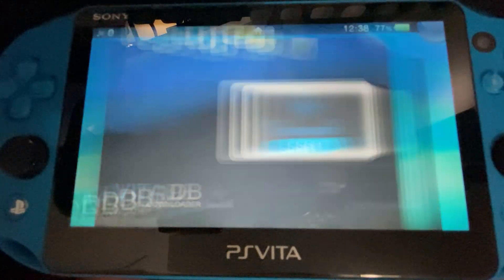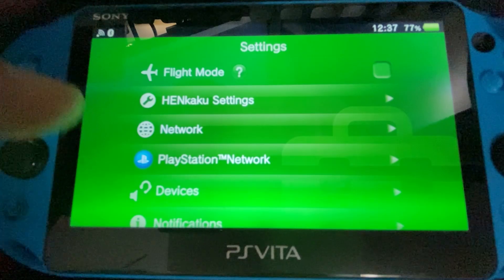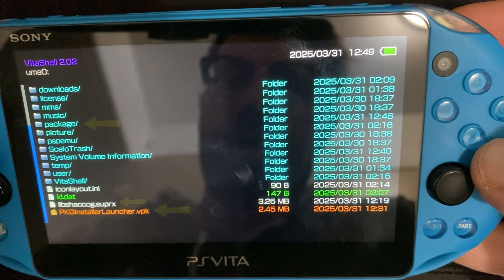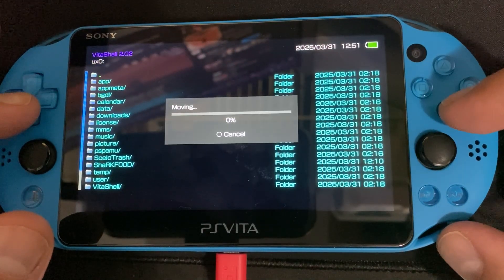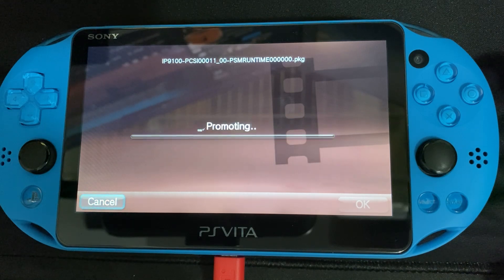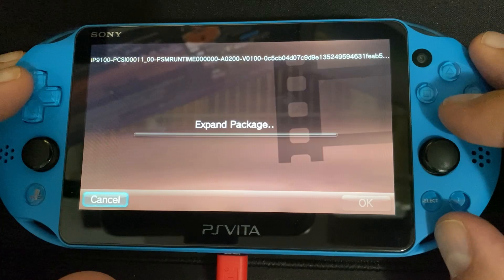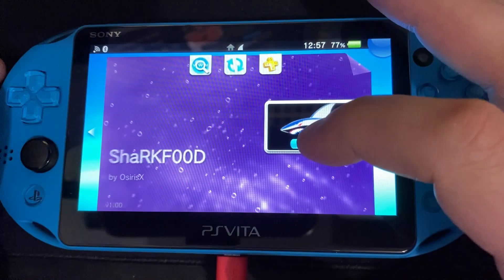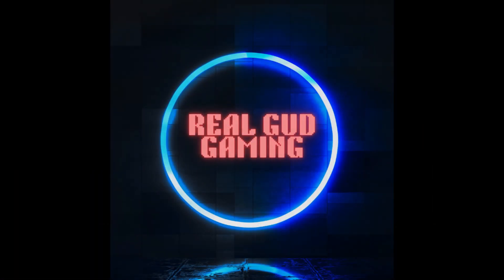PS VitaDB & Sharkfood Runtime Error Fix (2025)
The best way to get your Vita DB and Sharkfood vpk apps working is to update the Runtime Packages. This is still a problem when hacking, modding, and jailbreaking PS Vita systems in 2025. In this video I walk you through how to update your system and fix all the issues.

Track 2:
Untitled track by Ian Howell, 2007.